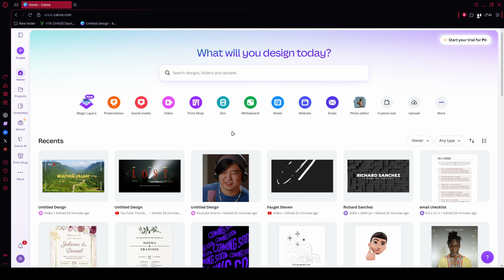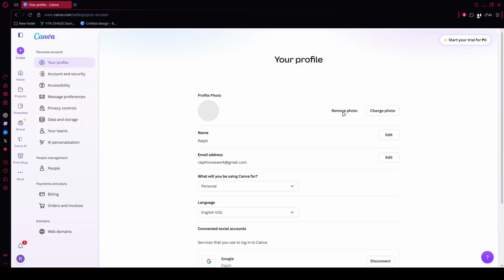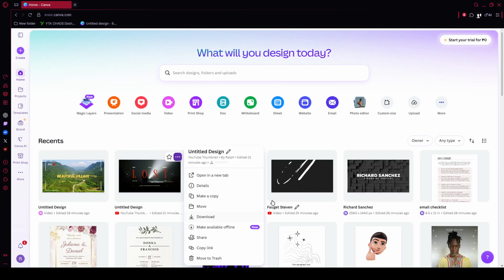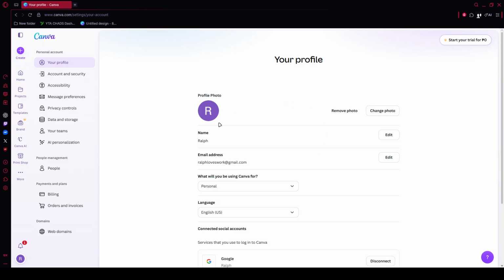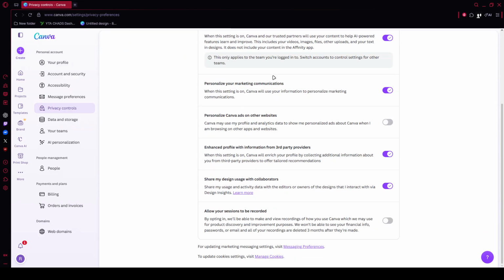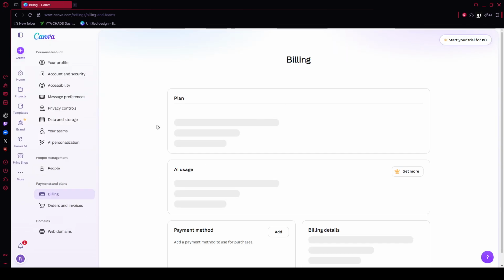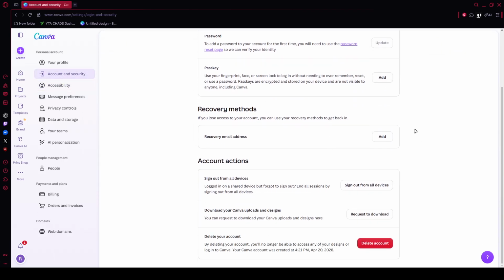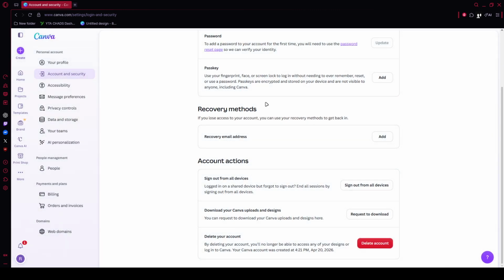How To Delete Canva Account [Step By Step Guide]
In today's video we cover How To Delete Canva Account [Step By Step Guide]